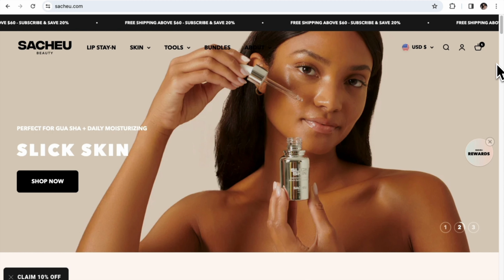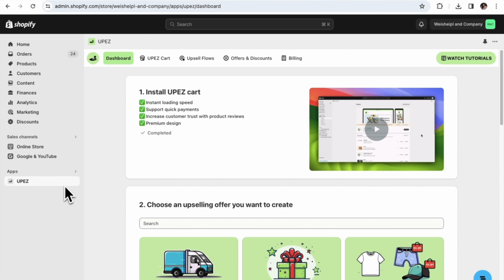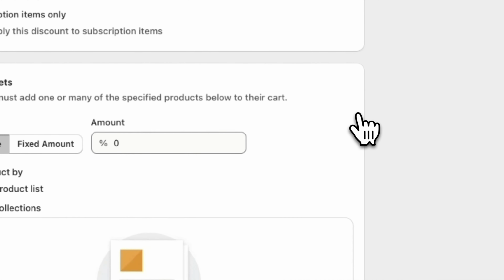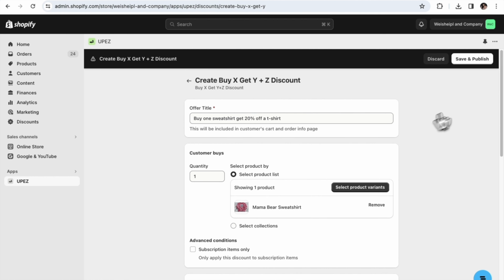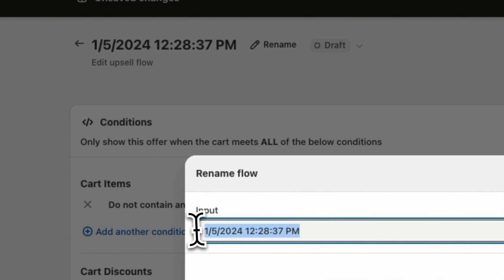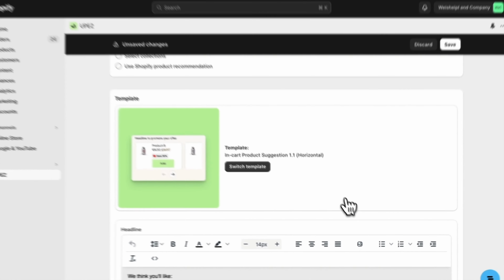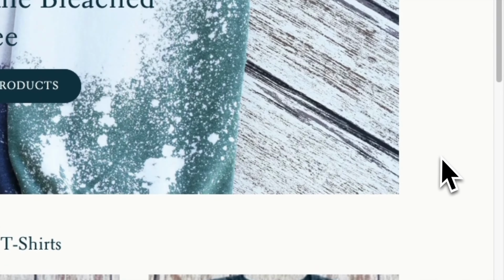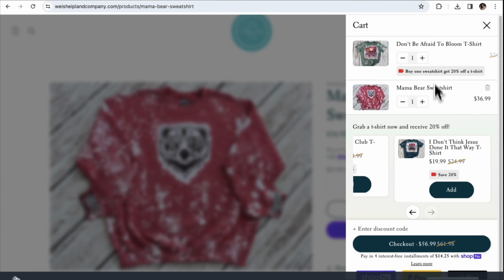How To Add Upsell In Shopify | Upsell & Cross sell UPEZ Shopify App Tutorial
In this video, I will show you how to add upsells and cross-sells in Shopify. I will also explain the meaning of cross selling and why it's important to have a cross selling strategy.

For this cross sell example, I will be using the Shopify app UPEZ. The UPEZ app allows you to offer products on the Shopify cart page at a discount, which is an easy way to get started with upsells and cross sells.